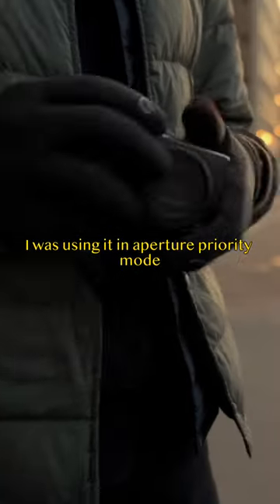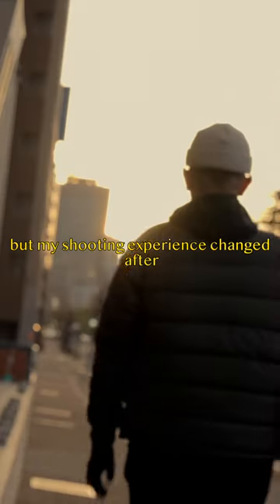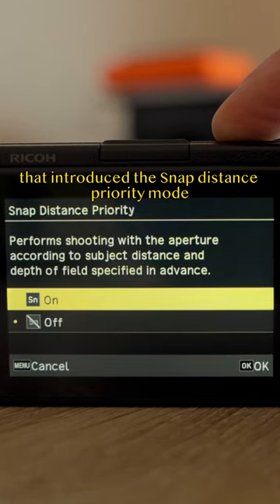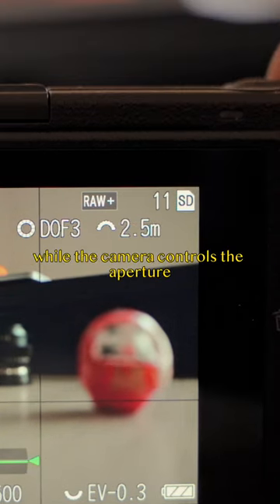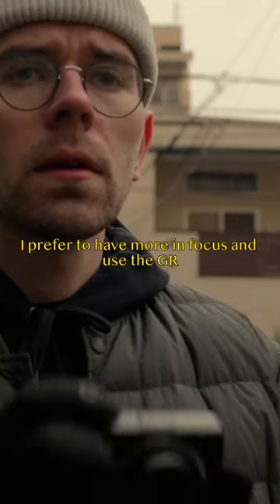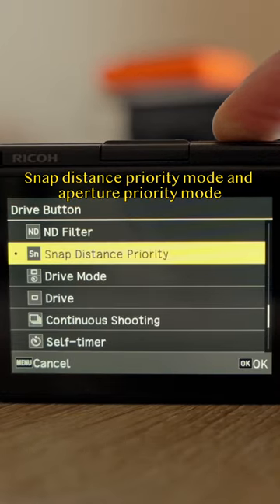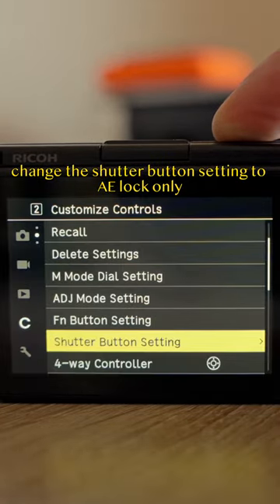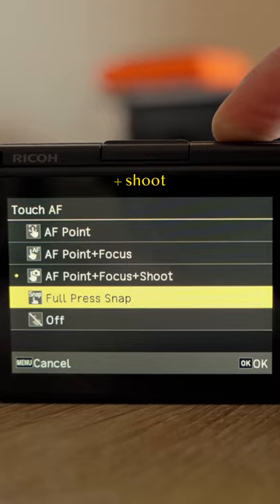RICOH GRIII Settings for street photography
🔧 MY GEAR

• EVERYDAY camera - RICOH GRIII
• Favorite PRIME lens - SONY 85MM FE 1.8
• ACTION cam - GOPRO 11
• 2nd favorite PRIME lens - SIGMA 35MM 1.4
• Wide angle ZOOM lens - TAMRON 17-28MM 2.8
• Telephoto ZOOM lens - TAMRON 70-180MM 2.8